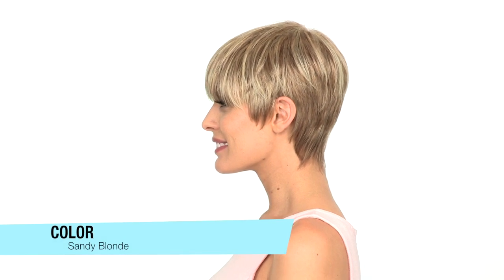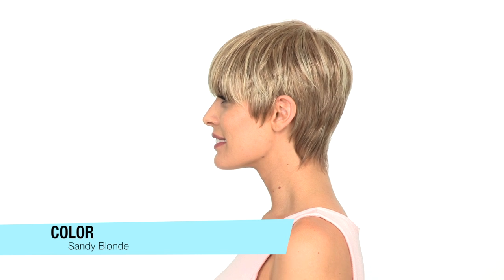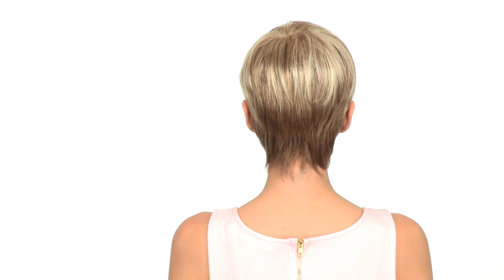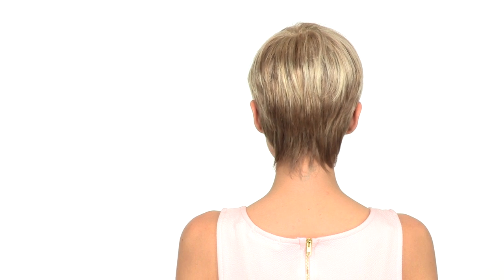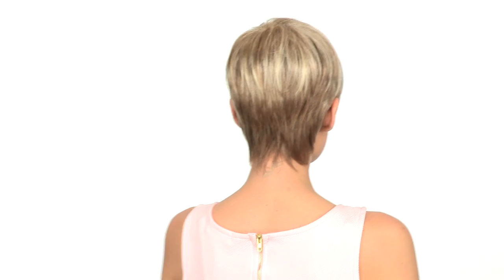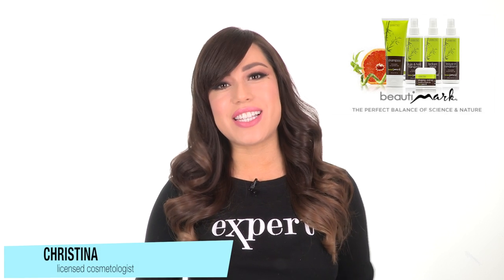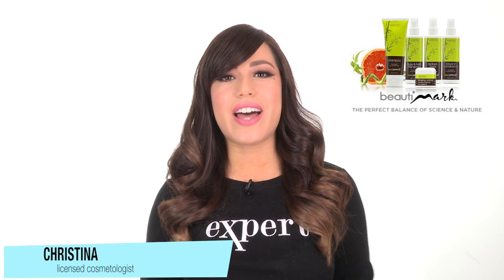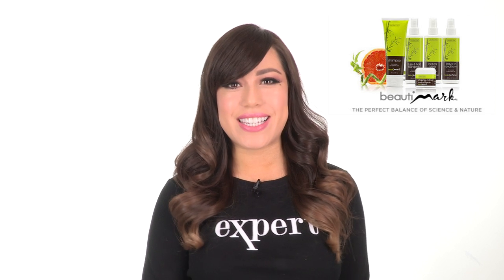Space Wig by ELLEN WILLE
Space by Ellen Wille is a short, smooth and sleek style with longer bangs and a tapered neckline. This short wig features a monofilament crown, and is ideal for a petite to average head size. More details @

The density of the ready-to-wear synthetic hair means it looks more like natural hair and requires little to no customization or thinning. Space is part of the Ellen Wille Hair Power collection.

SPECIAL FEATURES
• Monofilament Crown -- Hand-knotted to create the appearance of natural hair growth where the hair is parted at the crown.
• Cap Size -- Impeccably tailored to fit smoothly and securely around the head, its ideal for a petite to average head size.
• Color -- The array of beautiful, dimensional colors were hand-picked to compliment this style.